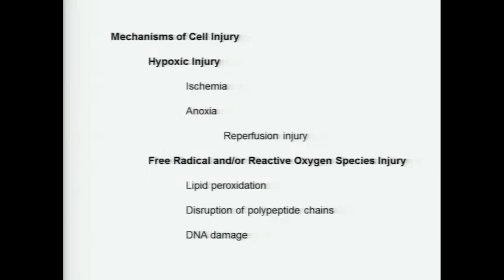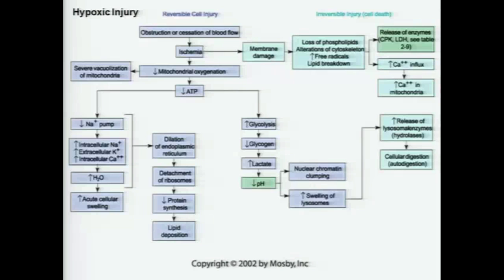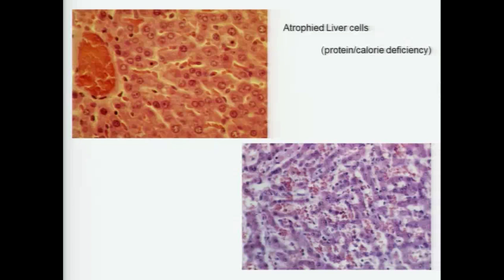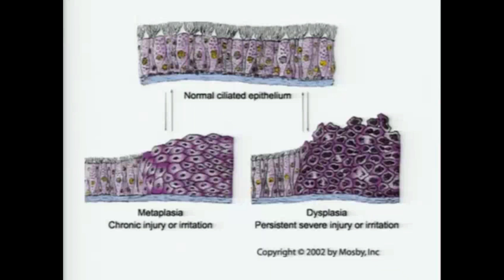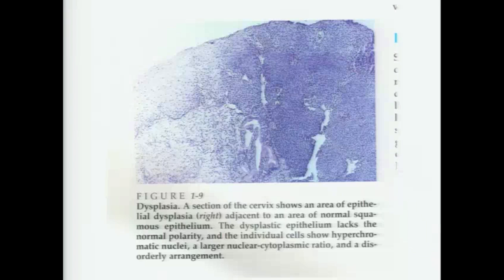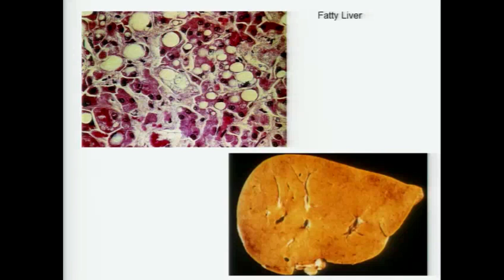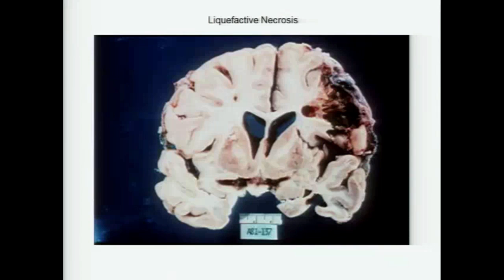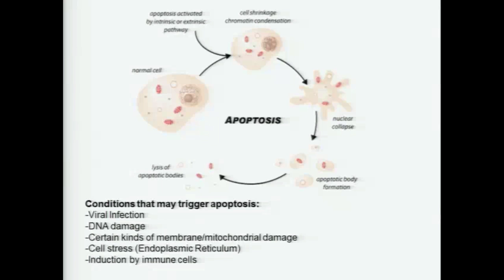Cellular Basis of Disease part 4